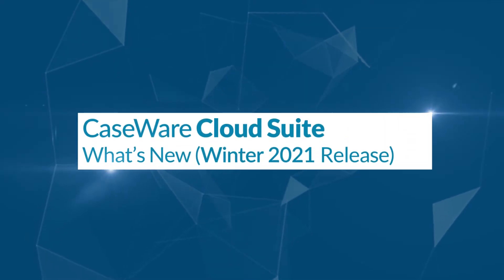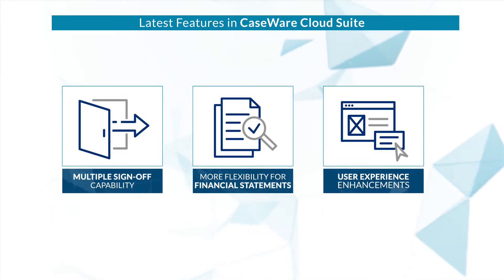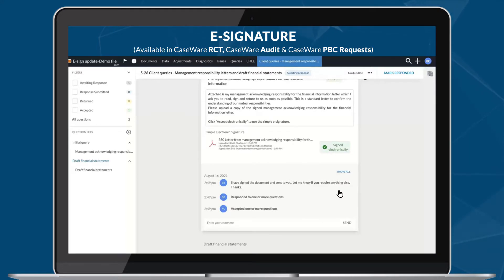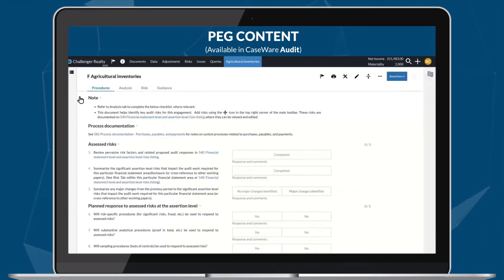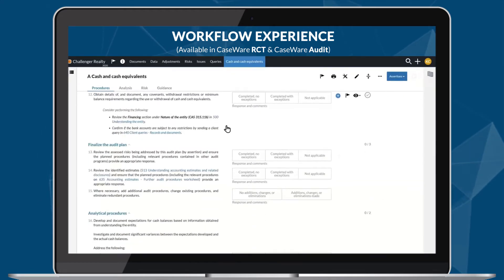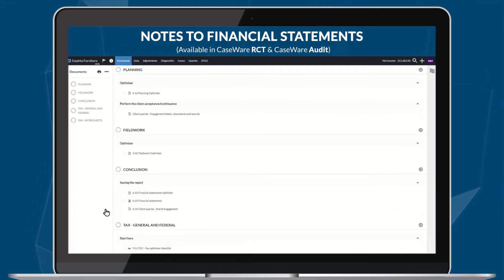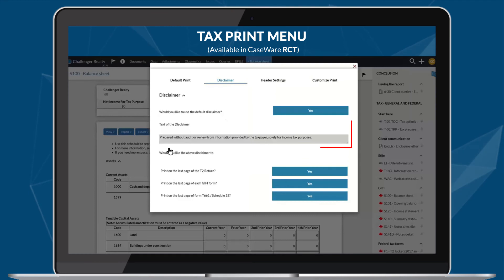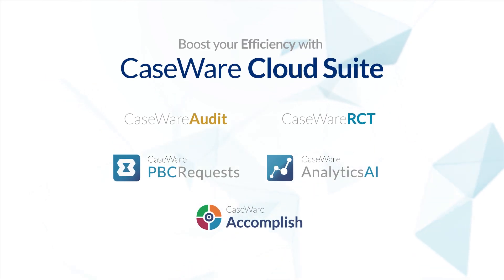Caseware Canada Cloud Suite - What's New in Winter 2021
Learn about what's new for the Caseware Suite Winter 2021 release (plus some highlights from our Fall release).

To skip to the features relevant to your Cloud apps, see the following links:

00:00:08 Overview of what's new
00:00:39 CSRS 4200 implementation (available in RCT)
00:00:56 Simple e-signature enhancements (available in RCT, Audit and PBC Requests)
00:01:22 Enhanced PBC and Working Papers integration (available in PBC Requests)
00:01:41 PEG content updates (available in Audit)
00:02:05 Improved workflow experience (available in RCT and Audit)
00:02:24 Multiple sign-offs for a single role (available in RCT and Audit)
00:02:44 Enhanced flexibility in Notes to Financial Statements (available in RCT and Audit)
00:03:14 Expanded capabilities in the Tax print menu (available in RCT)
00:03:35 Updated layout in for Accomplish (available in Accomplish)
00:03:46 Closing